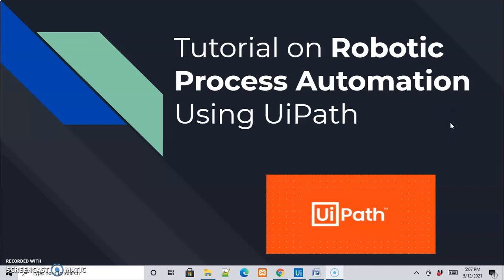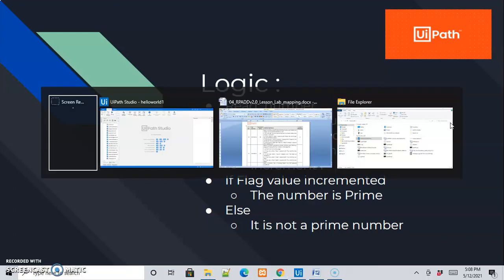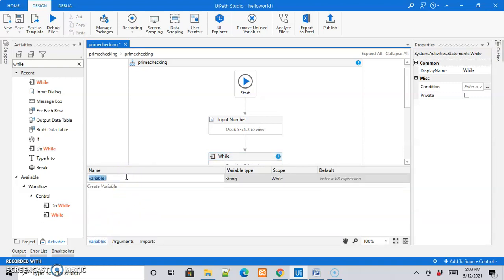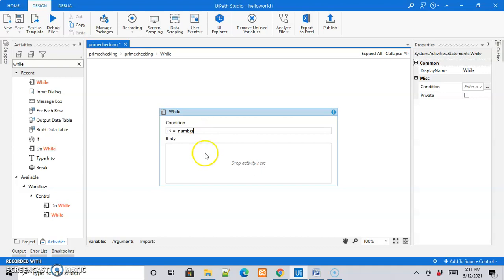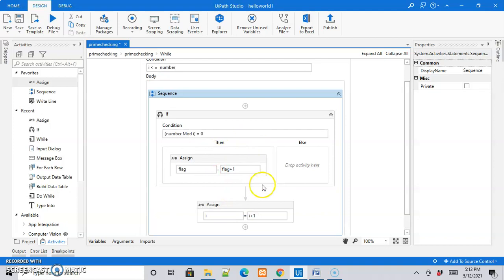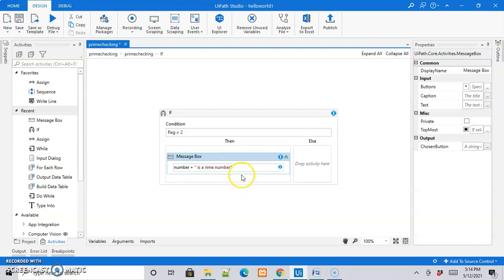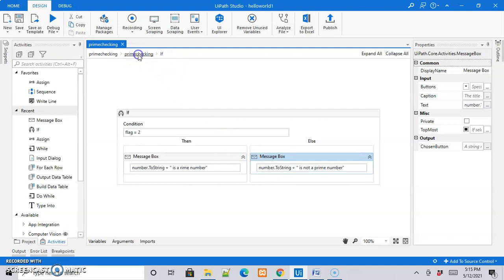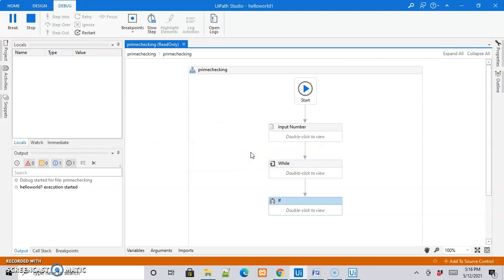Tutorial On RPA using UiPath | Example - 10 | while activity | Primality Checking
The user input (Number) is checked for its primality. While activity is used to loop from 1 to the number and a flag variable is used and updated when the modulus of the number matches with zero.  Ultimately it will display a message for the users indicating whether the given number is prime or not.